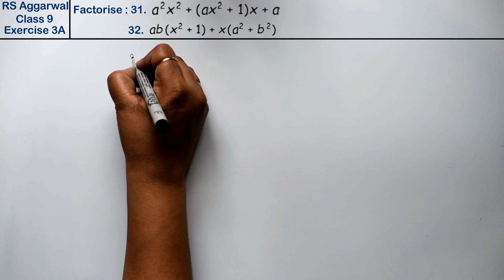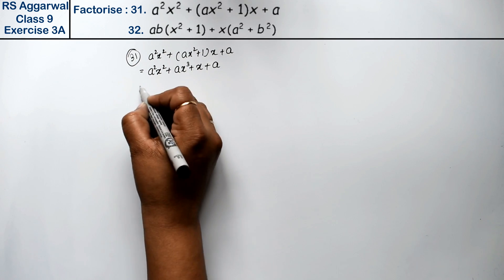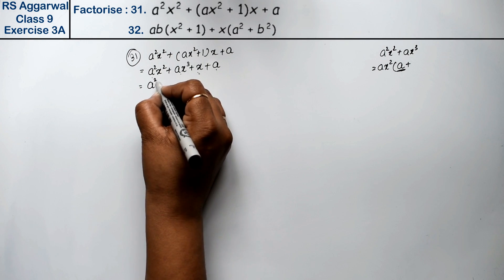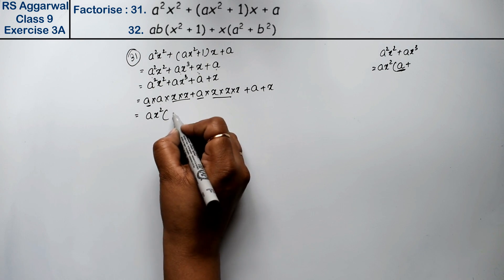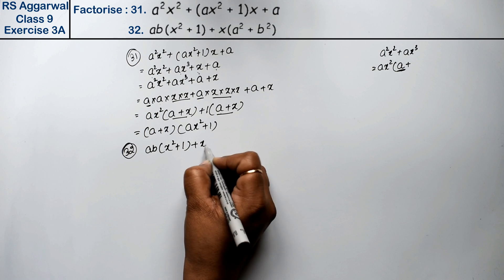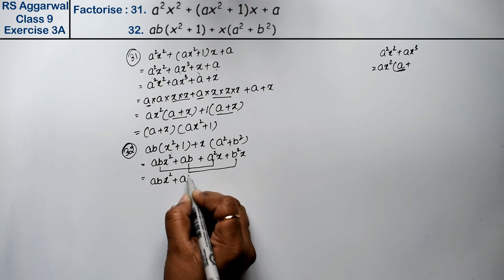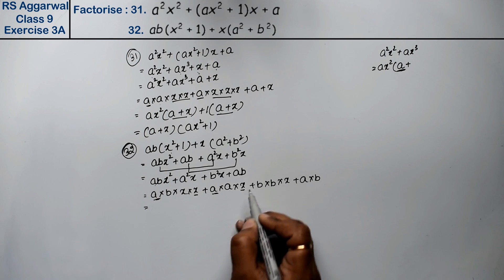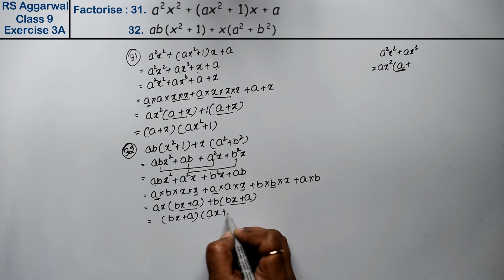Factorisation of Polynomials | Class 9 Exercise 3A Question 31- 32 | RS Aggarwal | Learn Maths